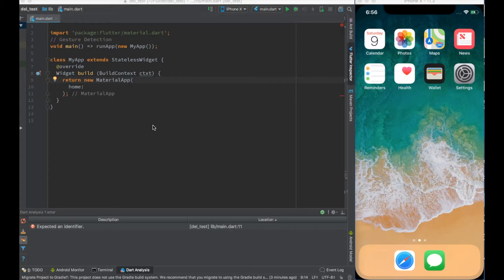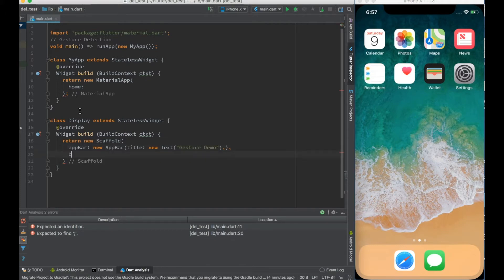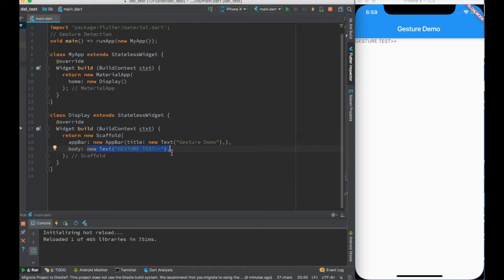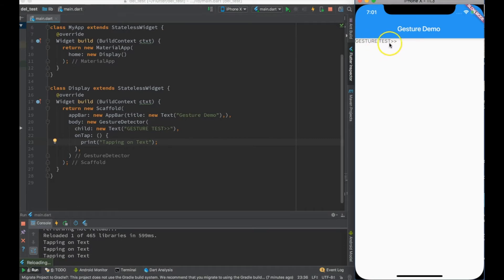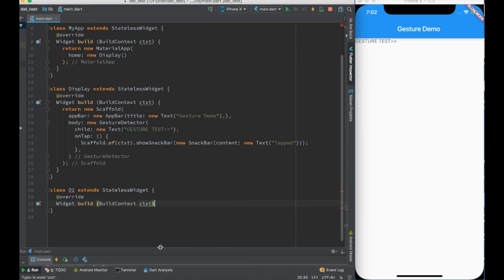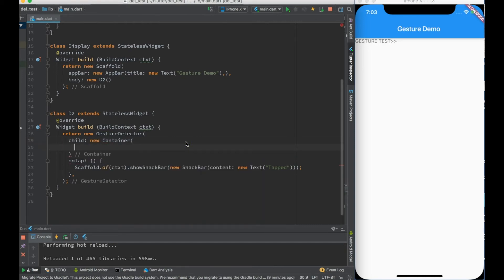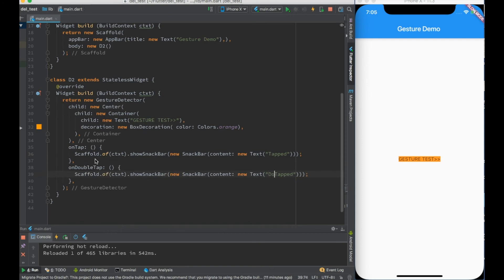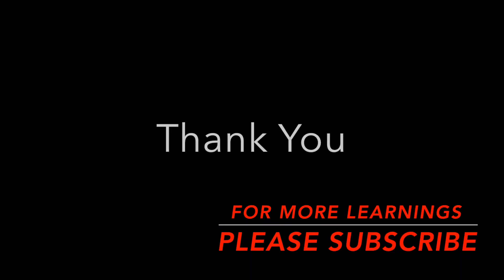Flutter : Handling Gestures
Flutter is a mobile App SDK by Google which helps in creating modern mobile apps for iOS and Android using a single(almost) code base. Unlike other frameworks like ReactNative, it uses Dart and not the JavaScript as a programming language.

This video details about capturing user gestures and taking appropriate actions based on those gestures.

Some of the well known gestures which I've described in this video are tap, double tap, and cancel tap.

Using Gestures, we can enable user gestures on almost all kinds of widgets including but not limited toText, Buttons, Drawers etc